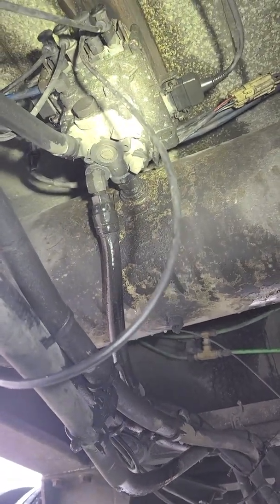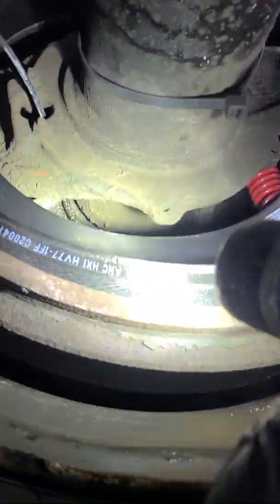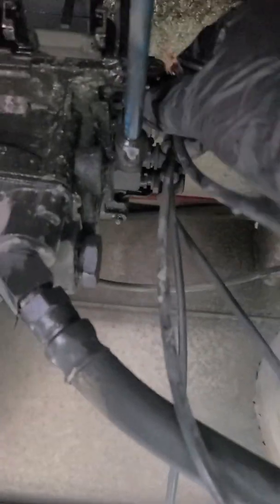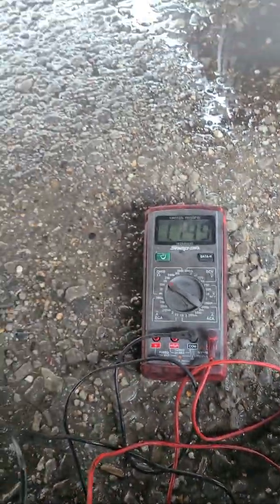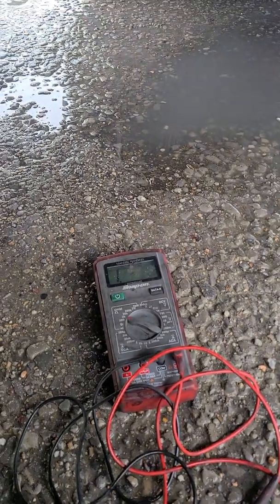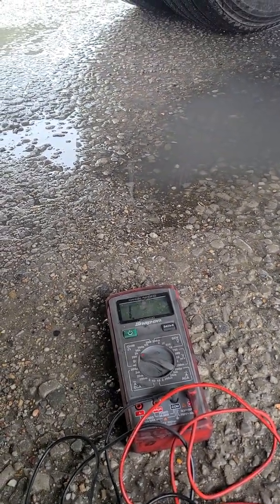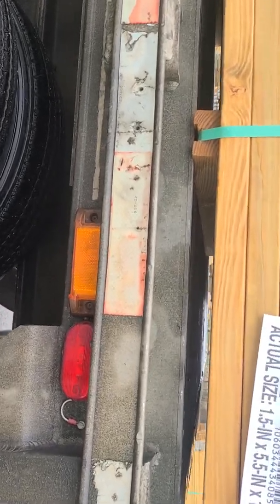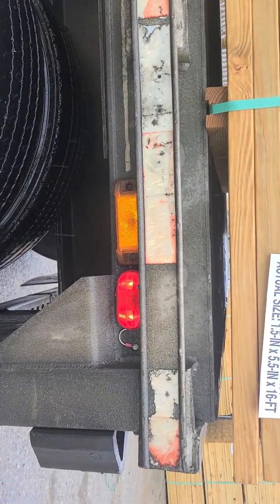How to Test/Diagnose ABS system on a Semi Truck Trailer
Testing a Wabco System ABS for faults.
Found rear abs sensor bad.
ABS Light turns off and on after stopping.
ABS Brain possible malfunction.

search here for ABS Blink code sheet